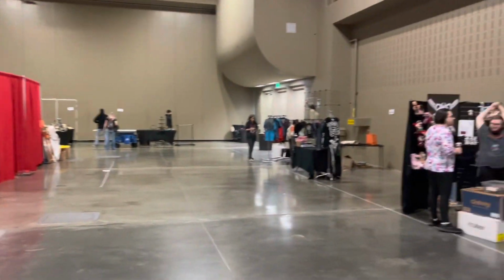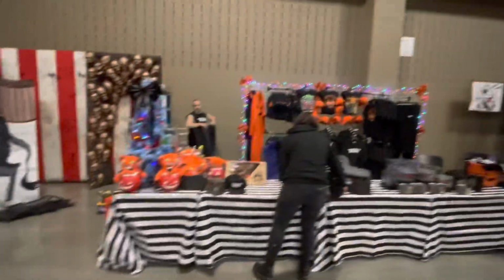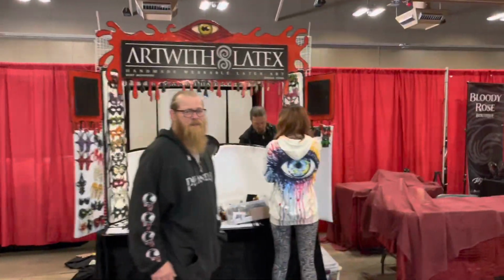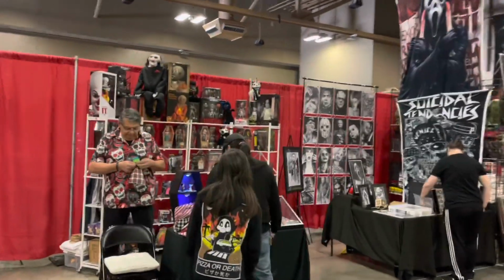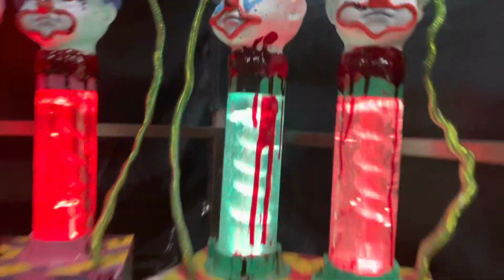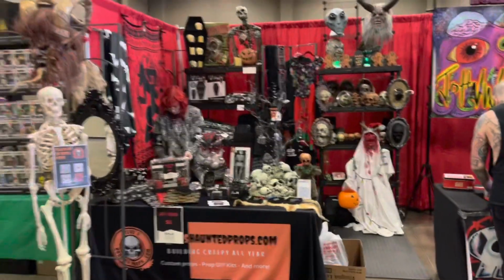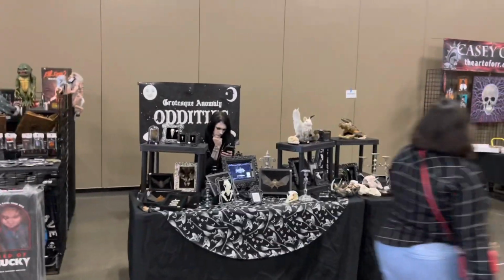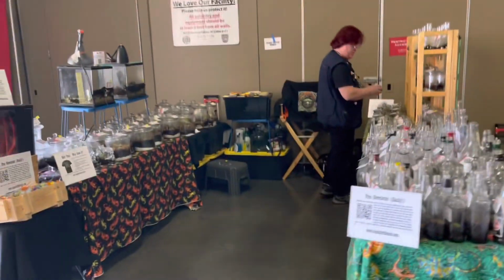Horror for the Holidays Austin TX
Follow us as we celebrate Halloween all year long. We will build props for our Halloween display, attend Halloween events, and do any other spooky things We can find. We also visit lots of old gothic cemeteries and are restoring our wife’s 62 Cadillac hearse ‘Maude”. Follow our search for Halloween finds while shopping and thrifting at garage sales during the Halloween season.
“GET YOUR HAUNT ON!’

ETSY shop - Where you can buy Custom props and DIY prop kits to do yourself - props coming soon!